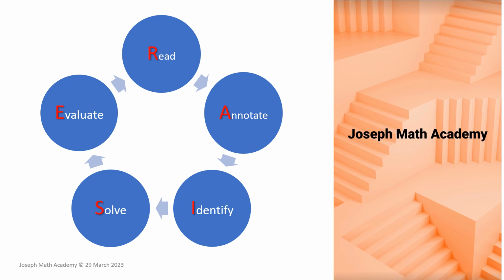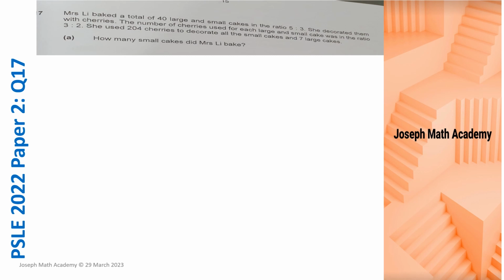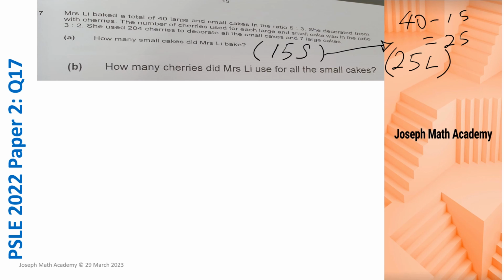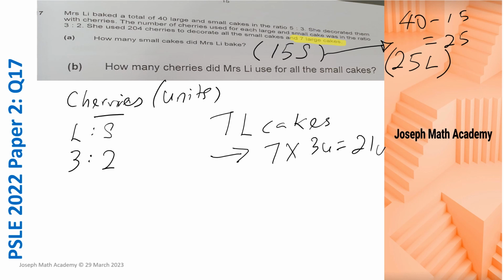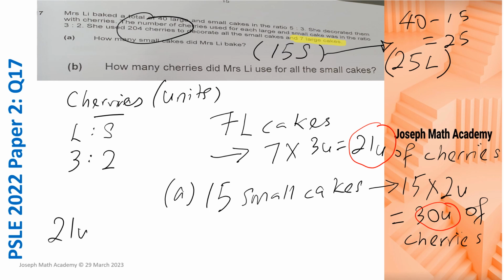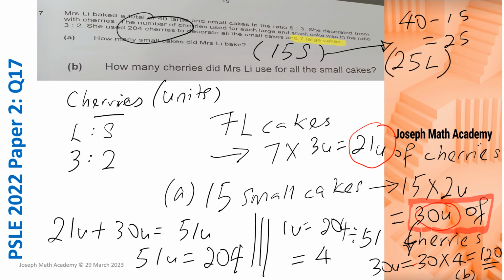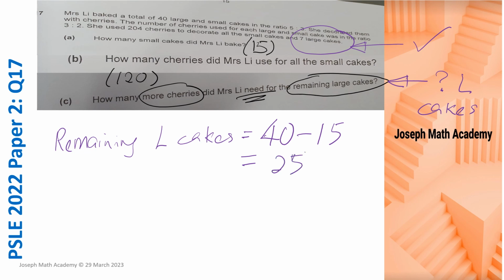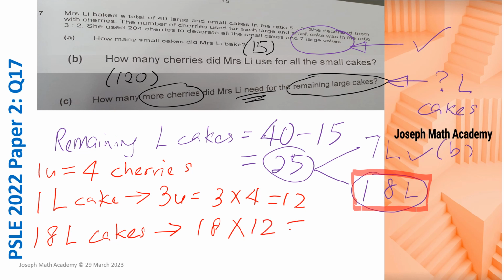Math PSLE 2022 Paper 2 : Q17 - Part 1 (Suggested Solution)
This is Part 1 of a series of many parts on Math PSLE 2022 Paper 2.
In this video, Problem-Solving Strategy is shared using "R.A.I.S.E.".
The heuristic / concept shared in this video is not exhaustive, it is my recommended / suggested way of solving word problem.
I hope this video (and many more videos) related to PSLE Math is useful to you.
Do share my series of videos (on Math PSLE questions).
I strongly encourage you to click on the Notification / Subscription Bell to receive new videos shared.